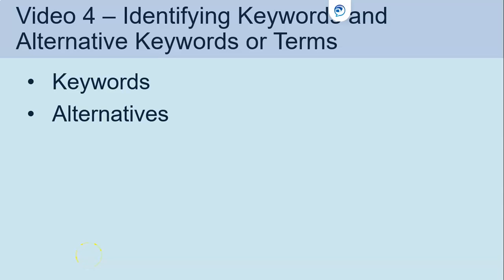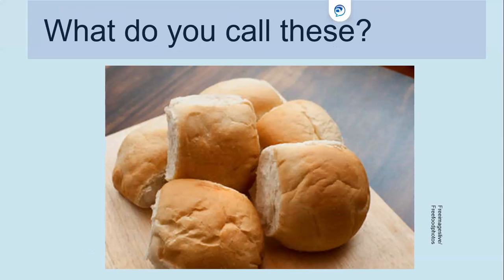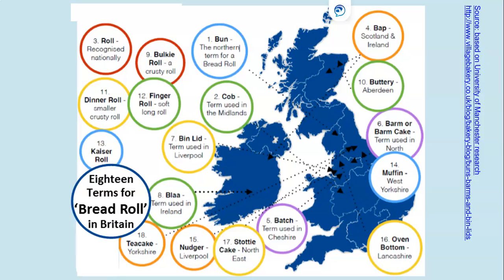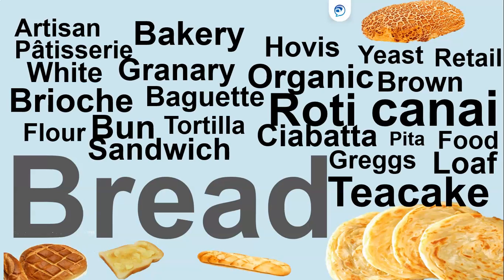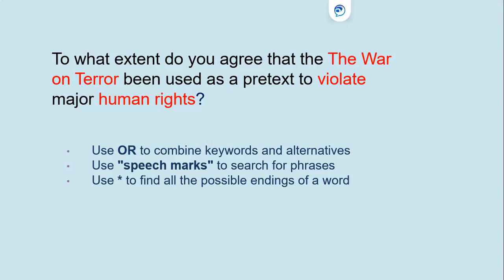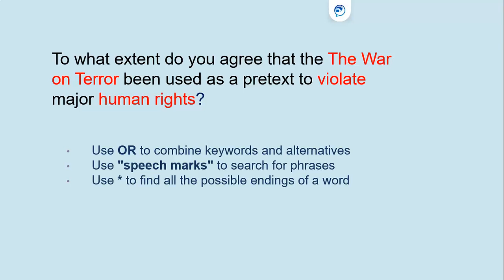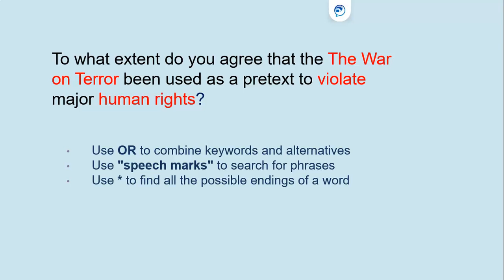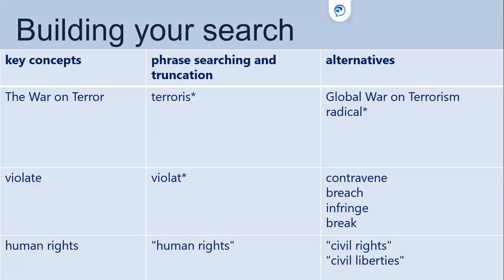Law video 4 keywords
Identifying and using keywords in a literature search